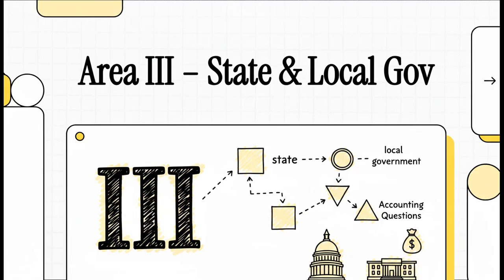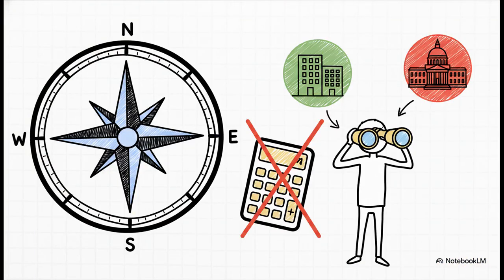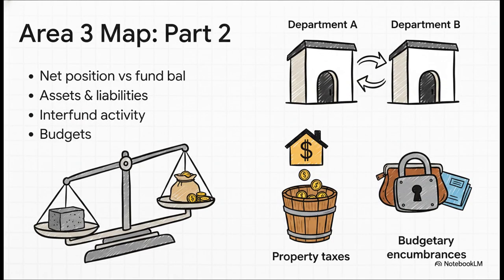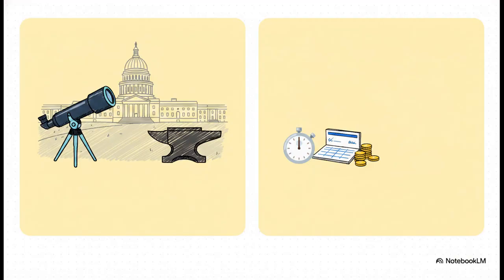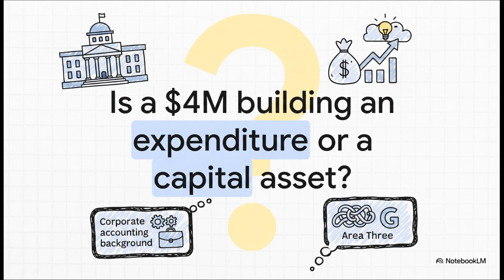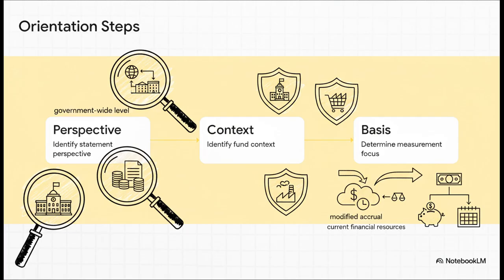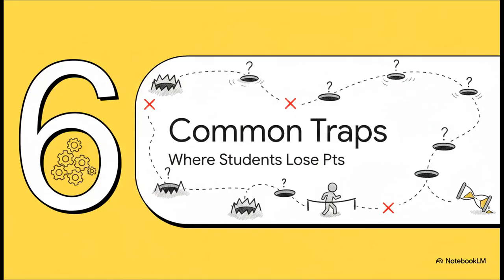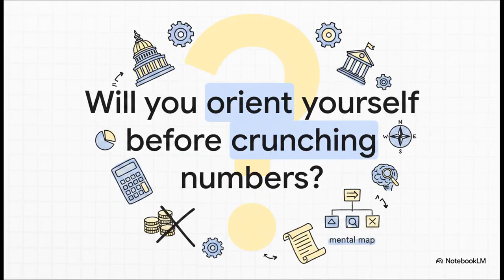CPA BAR Area III: Governmental Accounting (State & Local)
Area III covers 10–20% of the CPA BAR Exam and requires one of the biggest mindset shifts on BAR: moving away from traditional corporate accounting and learning to think in terms of public accountability, fund reporting, and governmental reporting perspectives.

CHAPTERS

00:00 Introduction
00:35 Today's Agenda
00:50 The Area III Mindset Shift
01:49 Mapping the Area III Topics
03:42 A Different Accounting Language
05:13 How Area III Questions Work
06:26 The Six-Step Framework
08:13 Common Area III Exam Traps
09:32 Final Takeaways

Use this video to understand how Area III fits into the BAR section, how governmental accounting differs from traditional for-profit accounting, and how to determine which reporting rules apply before you start calculating.

These videos are designed to help the material click faster, but they do not replace active practice. After watching, go back to your review course and focus on MCQs and task-based simulations.